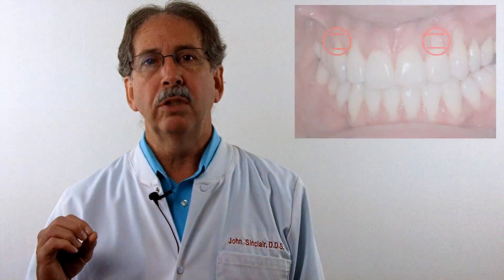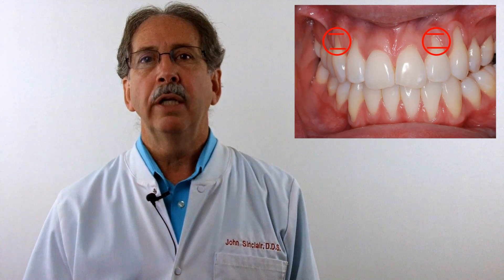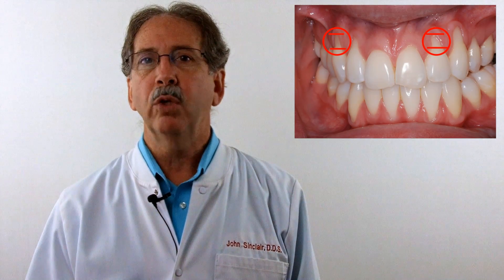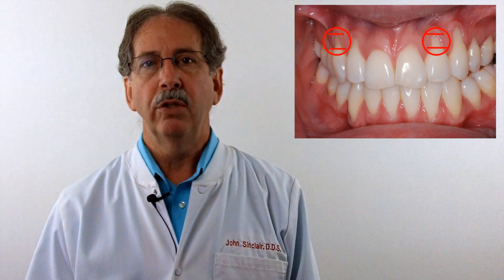Petaluma Dentist Tooth Sensitivity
Petaluma, CA dentist, Dr. John Sinclair DDS, discuss issues surrounding tooth sensitivity near the gum line including a couple options to alleviate the pain.

Tooth sensitivity